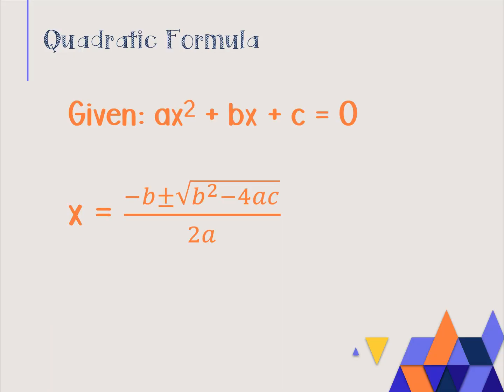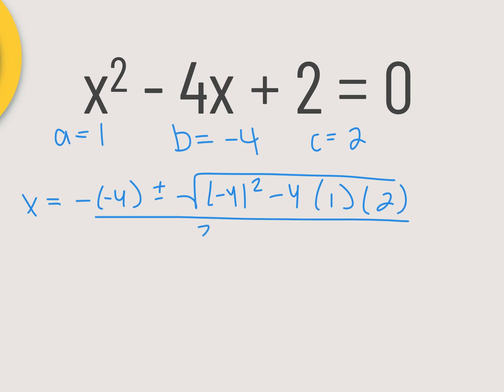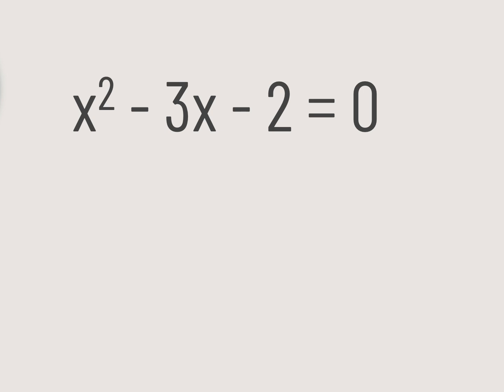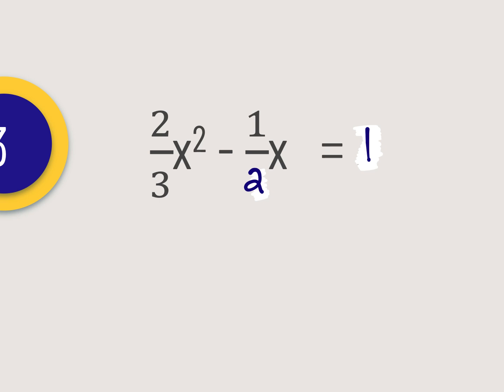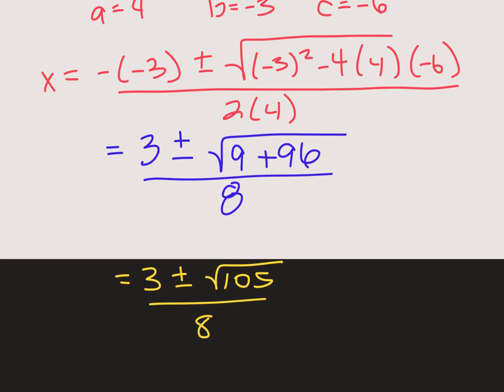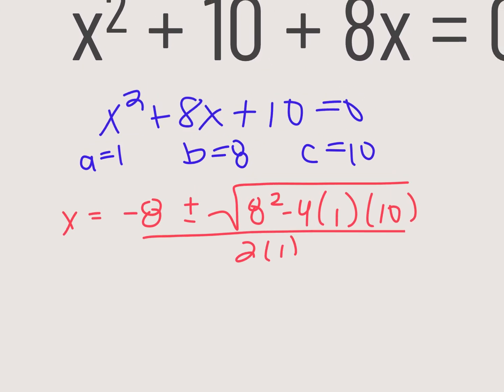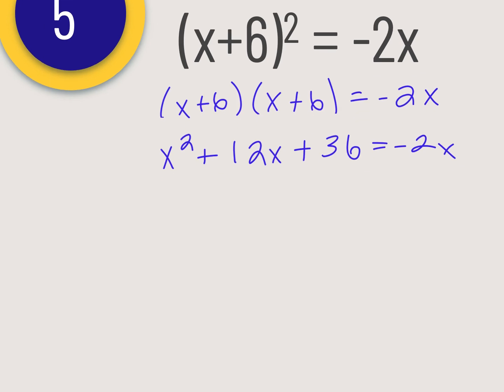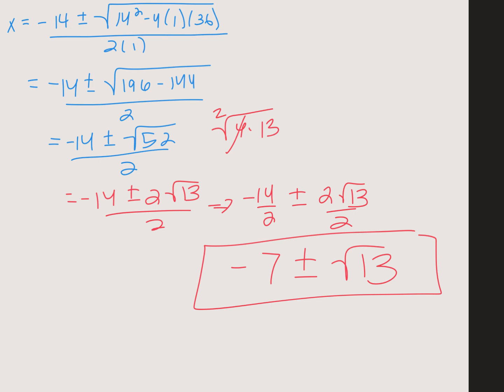09.29 Alg2H 1.4c Solving using the Quadratic Formula